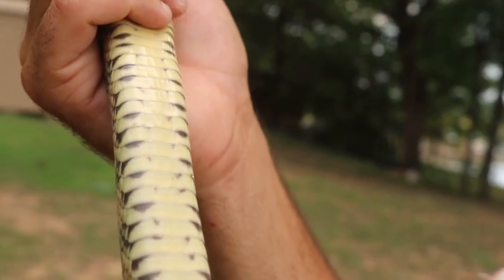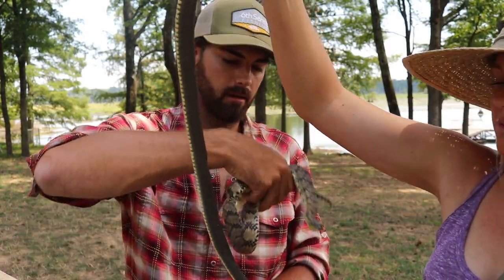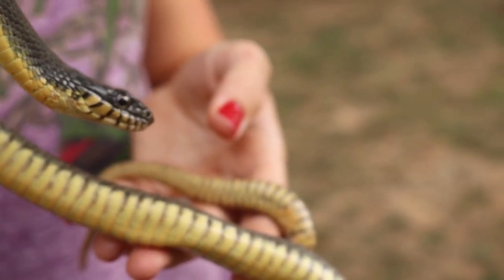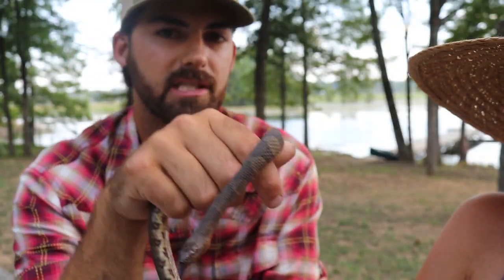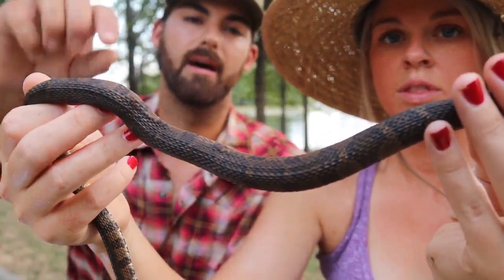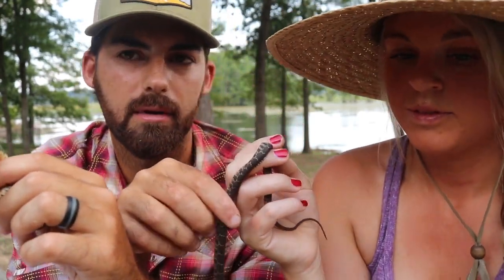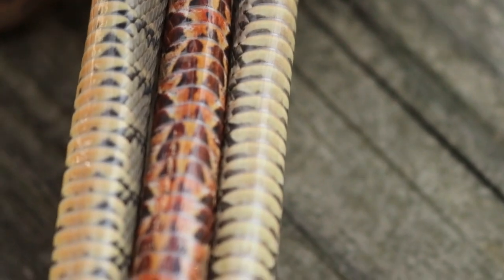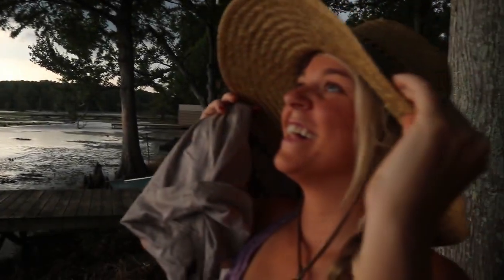Catching SNAKES at NIGHT! Diamondback Watersnakes!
In this video we take you along to one of our favorite herping destinations to catch water snakes! We saw dozens of them and caught the three species we were after that we wanted to show all of you! The following day we bring out our catches and define key characteristics that will help YOU be able to identify these water snakes as well as differentiate them from one another in the future. We hope you enjoy this video as much as we enjoyed making it! Let us know how we are doing on the vids and what you would like for us to do next! We are growing more and more every day and it would not be possible without y'all!